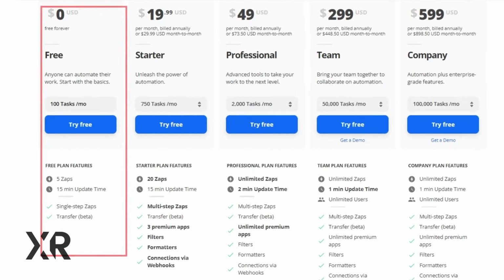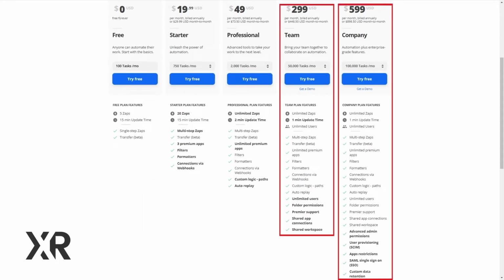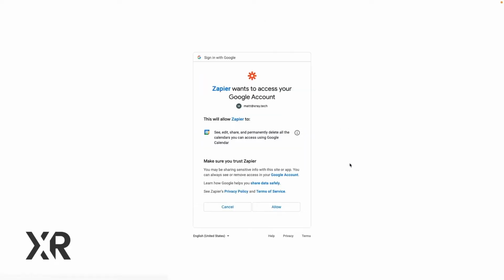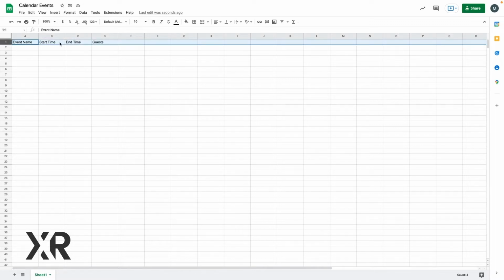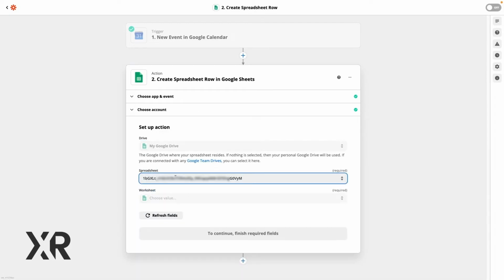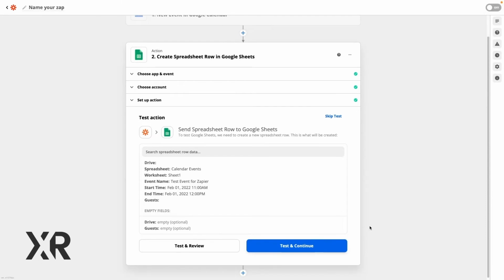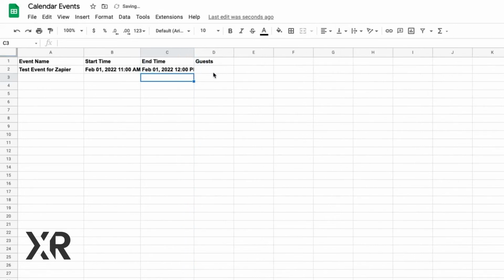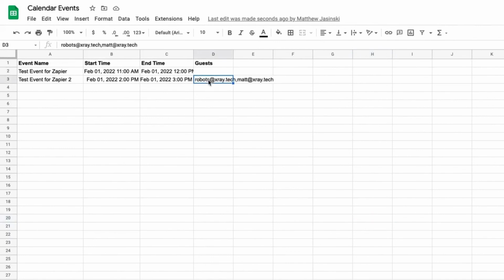A Beginner's Guide to Zapier: Learn the Basics and Build Your First Zap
In this video, we'll show you the basics of the most popular no-code automation platform available. You'll learn how Zapier works, and we'll walk you through creating your first Zap.